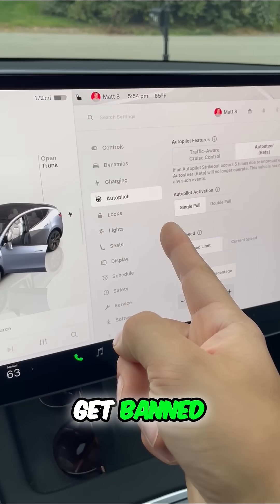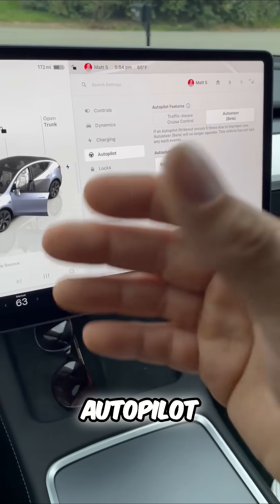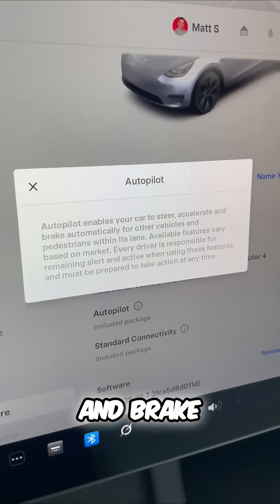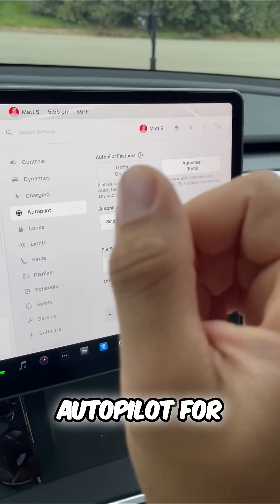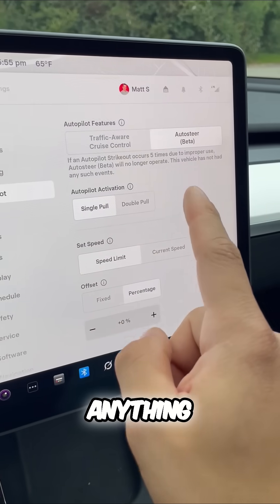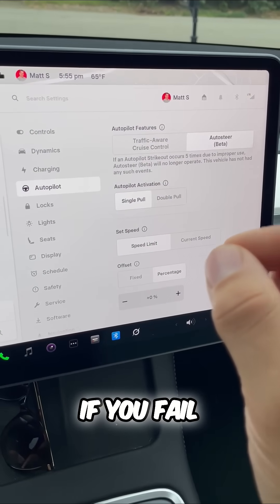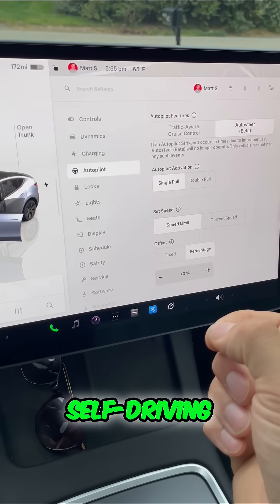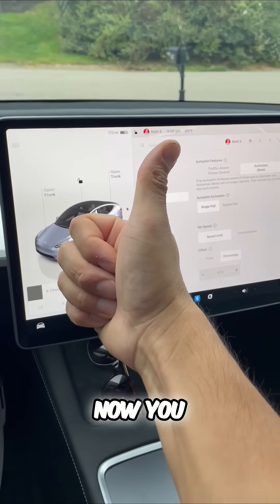Tesla Autopilot Ban: Avoid This! 🚗 🚫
Tesla's Autopilot can be disabled if the driver fails to pay attention to the road. The car monitors attentiveness, and multiple warnings can lead to a one-week ban. Monitoring the road is key to avoid Autopilot suspension.